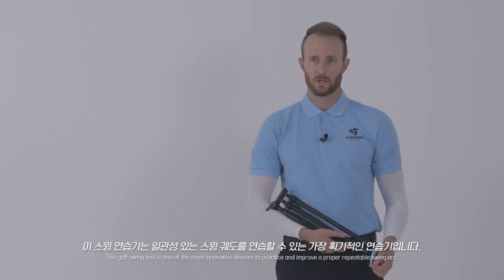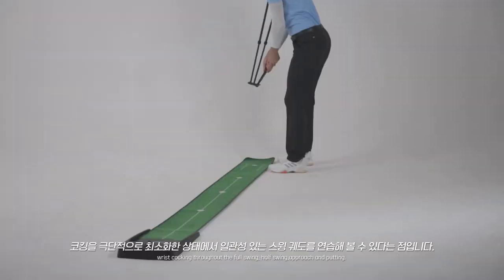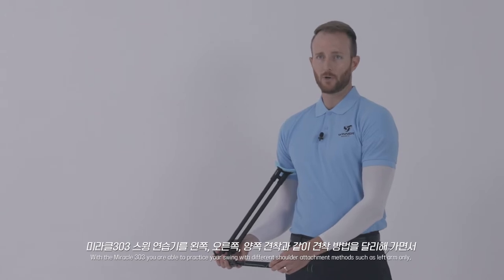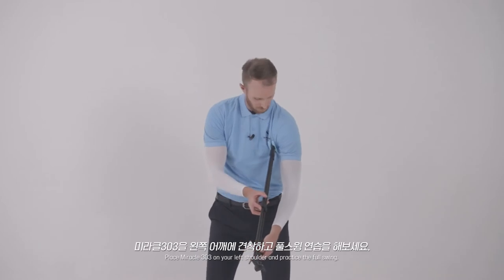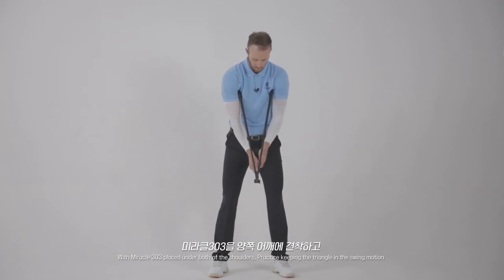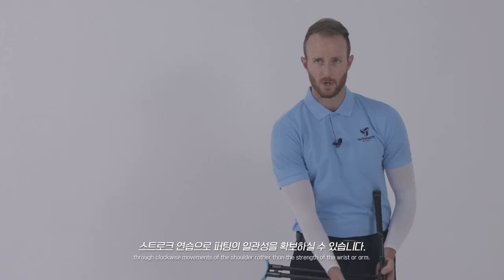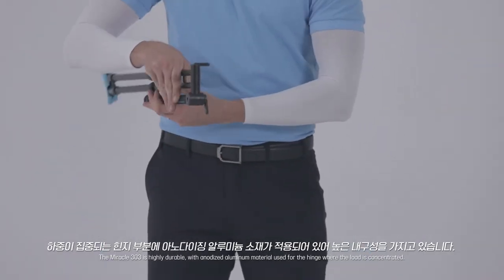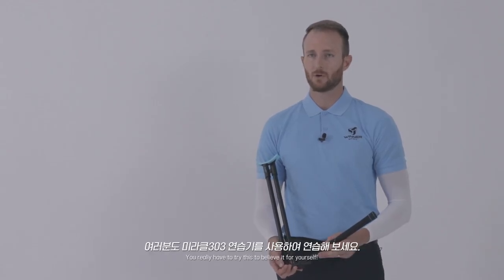WINNER SPIRIT MIRACLE 303 Golf Swing Training Aid, No More Chicken Wing, Maintain The Triangle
* CONSISTENT SWING TRAJECTORY - The Miracle 303 minimizes cocking according to each movement and allows you to practice a consistent swing trajectory based on the body turn swing. Complete a great swing trajectory with our products.

* PUT PRACTICE POSSIBLE - Try to ensure consistency of putting through stroke practice by using this Miracle 303. After wearing it on both sides of the shoulder, practice the force at regular rotation intervals, not wrist or arm strength.

* BODY TURN SWING PRACTICE - With the Miracle 303 swing training aid, you can practice swing through body rotation, not through arm swing through body rotation. Use this to expand your backswing arc and practice torso rotation with flying elbow correction.

* CAN BE A SINGLE PLAYER - Practice your approaching swing with this product. You can be single player too. In addition, you can practice your own swing tempo with chicken wing correction through full swing practice.

* INDOOR PRACTICE AVAILABLE - When the length is shortened, the total length is 18.5inch/47cm, 0.88lb/400g, making it easy to carry. In addition, you can practice your swing anywhere, indoors or outdoors. Comfortably carry our products and practice golf.

* WINNER SPIRIT Amazon Store: